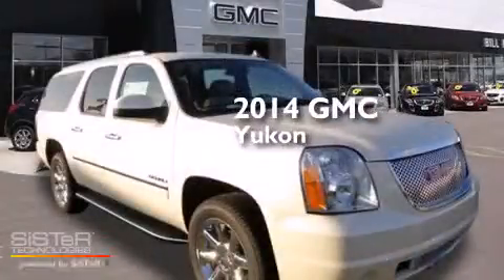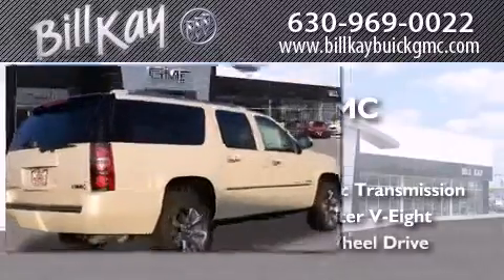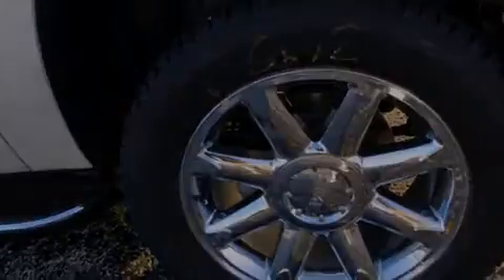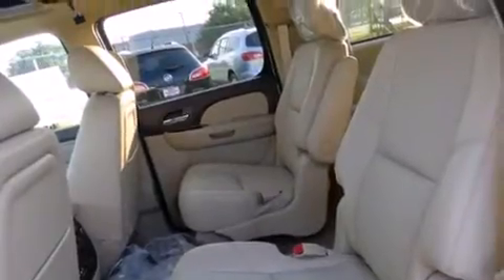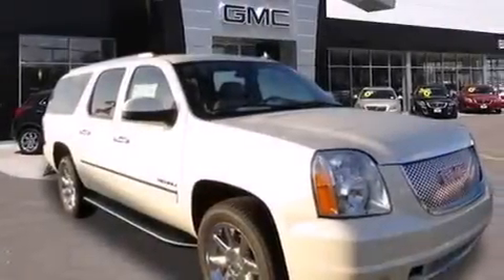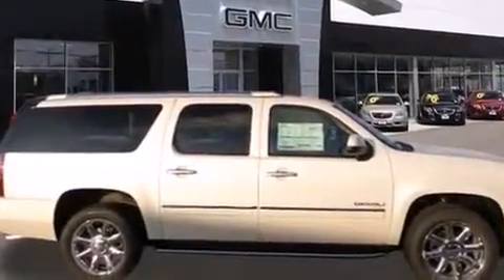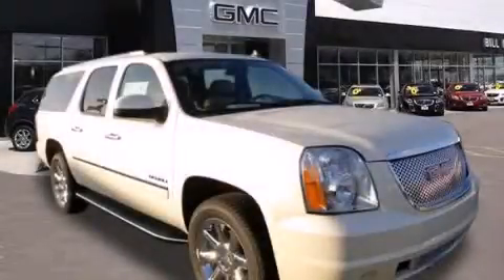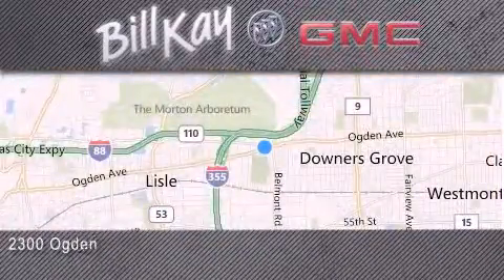2014 GMC Yukon Downers Grove IL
We have been honored to serve the Downers Grove IL area , we promise that your experience at our dealership will exceed your expectations ! Year : 2014 Make : GMC Model : Yukon Engine : 6.2L 8 Cyl. Fuel Injected Trans .